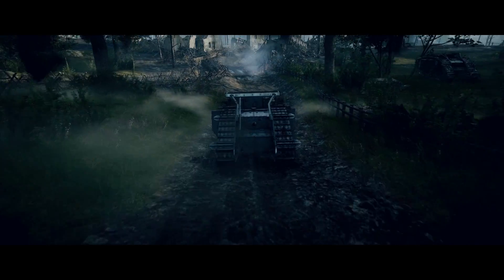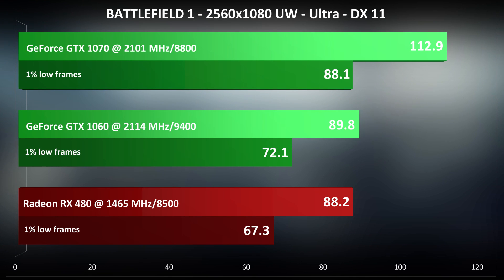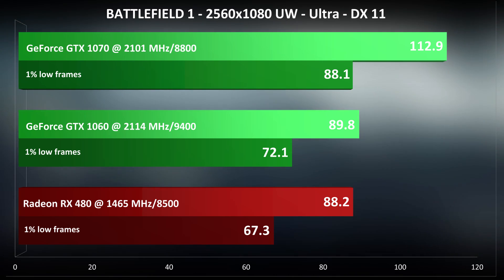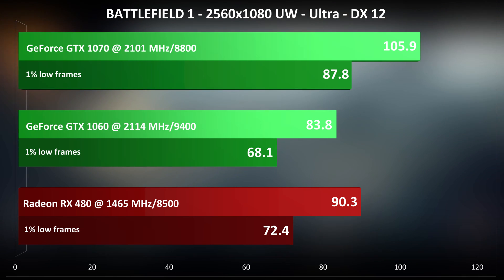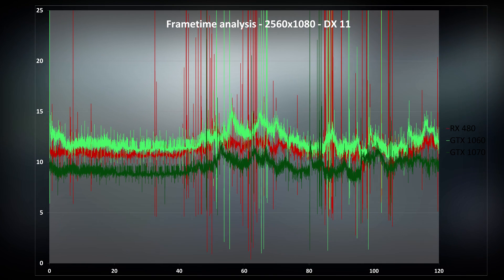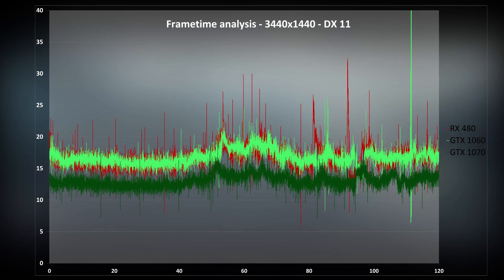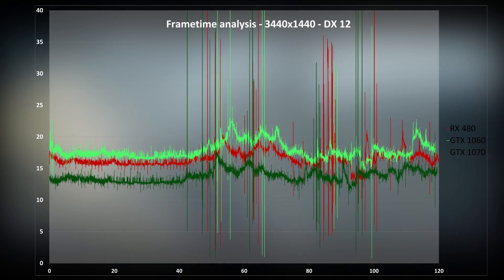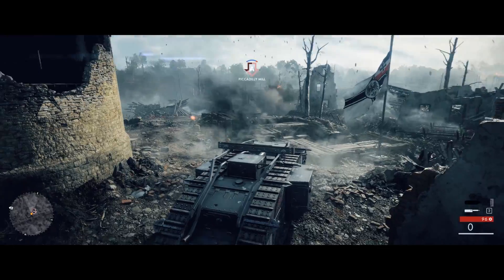Battlefield 1 - DX11 vs DX12 analysis + Ultrawide benchmarks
We are finally taking a look at DX11 vs DX12 performance in Battlefield 1. Also ULTRAWIDE benchmarks 2560x1080 and 3440x1440, featuring Radeon RX 480, GTX 1060 and GTX 1070. Featuring frametime analysis! :)